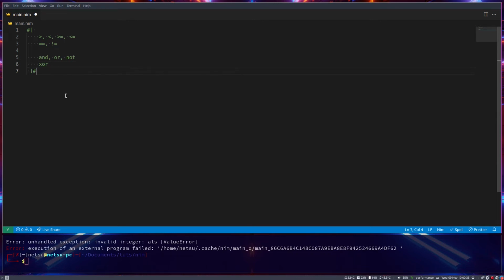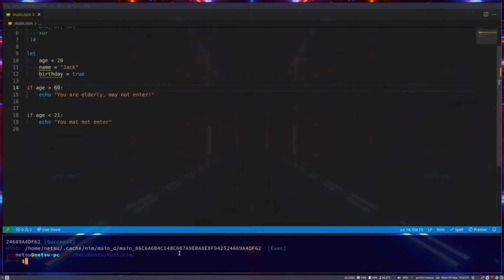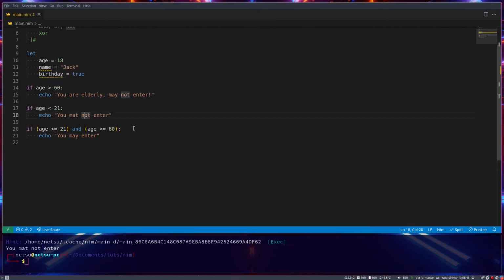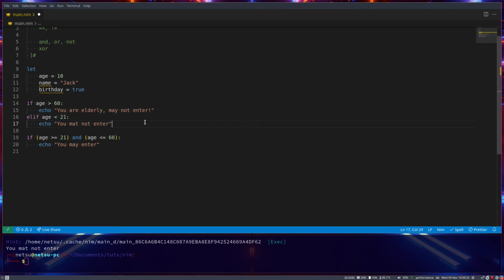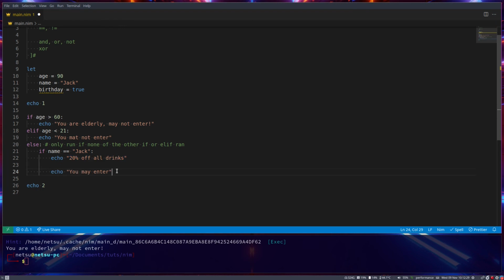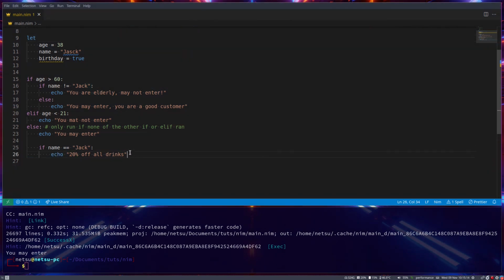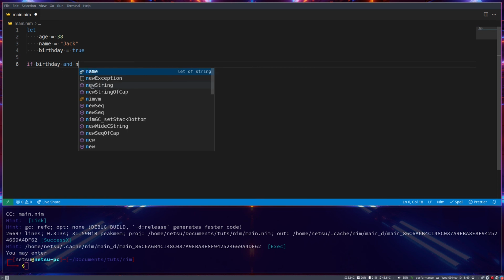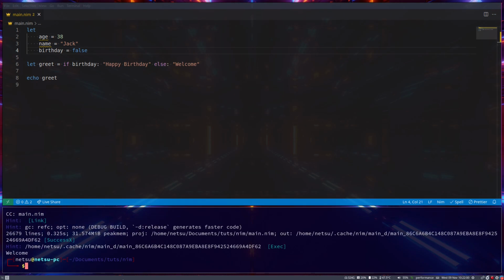If Statements - Nim Tutorial (Part 6)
If statements allows you to add logic to your code, in a sense allow your code to make decisions based on the input it receives! If statements is an important topic in almost any programming language, and adds a layer of complexity to what you can do!